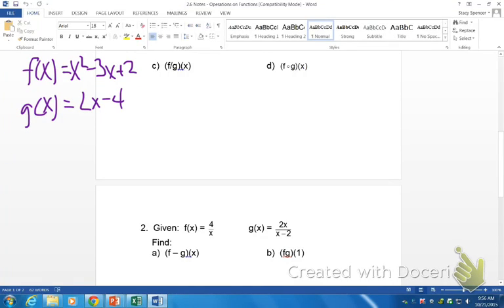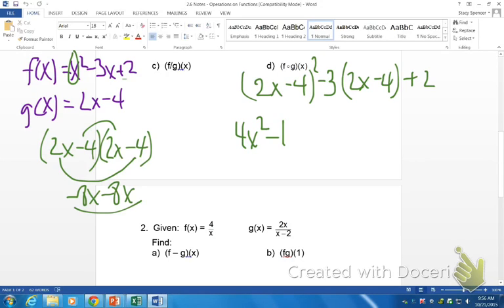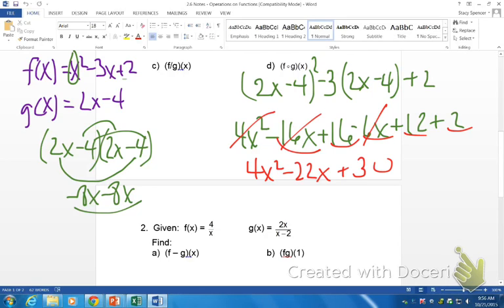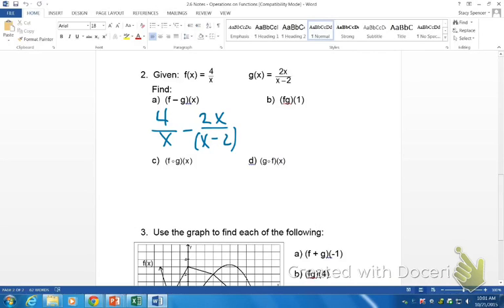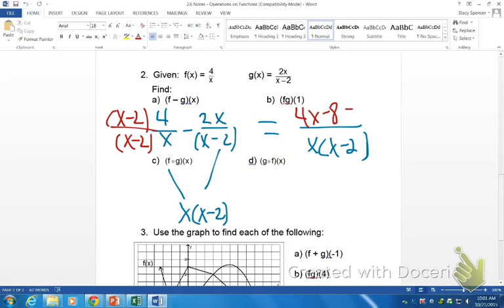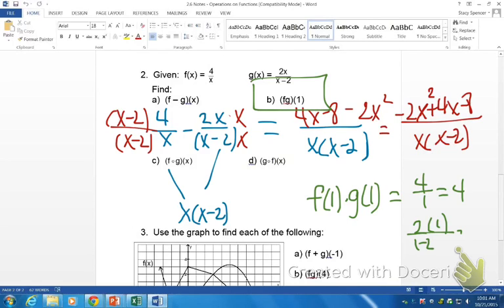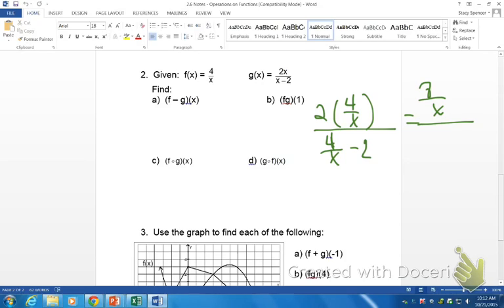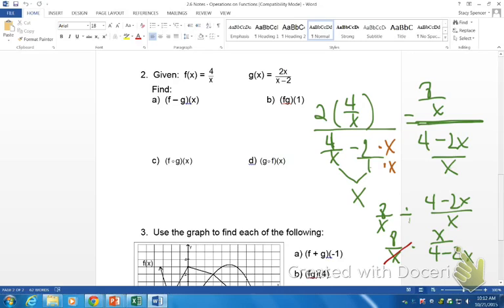operations on functions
Lecture on operations on functions